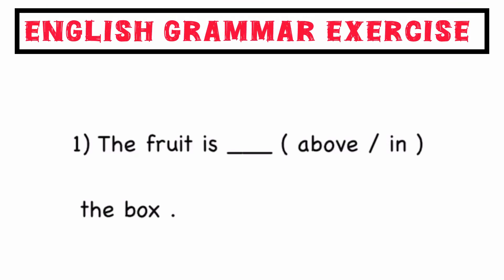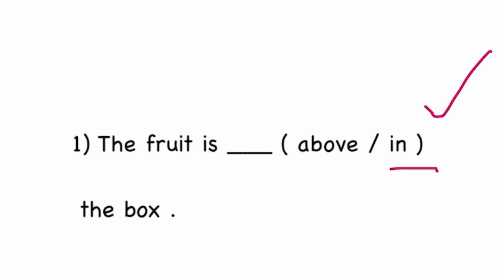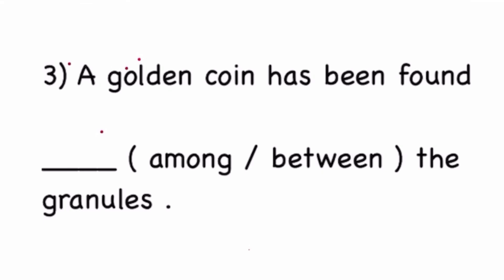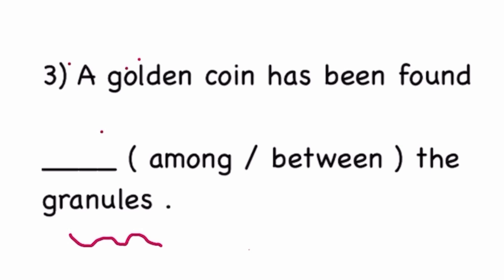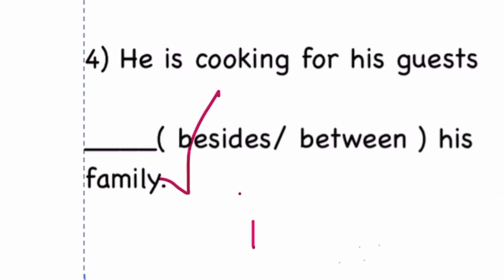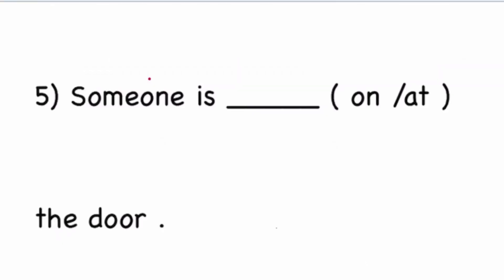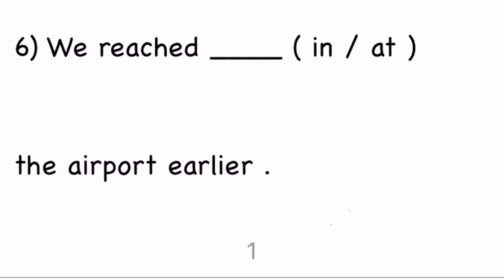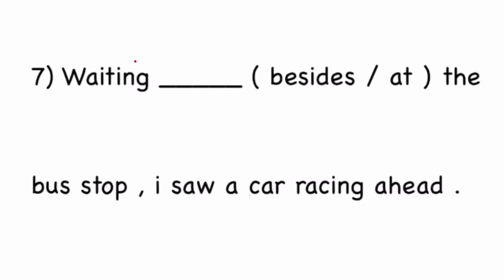ENGLISH GRAMMAR EXERCISE | PREPOSITIONS IN ENGLISH GRAMMAR | SENTENCE IMPROVEMENT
Playlist 👉🏾 How to find errors in English grammar